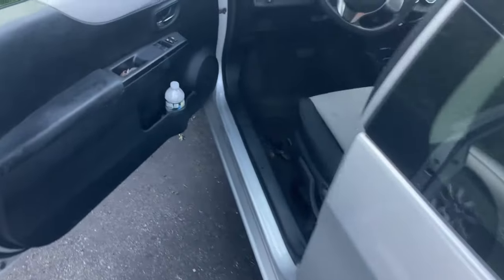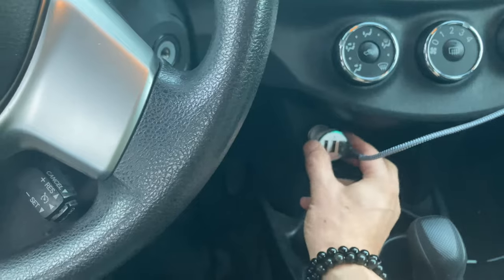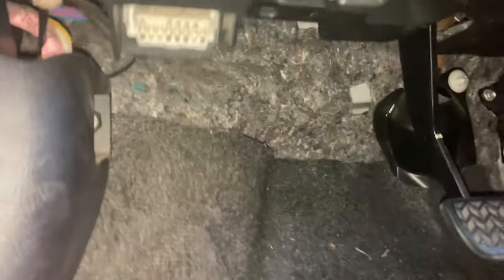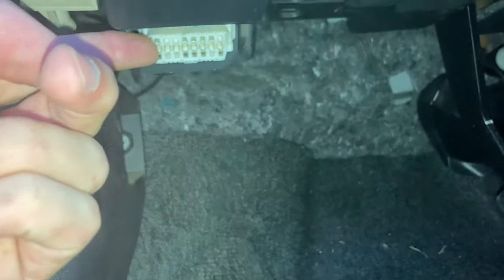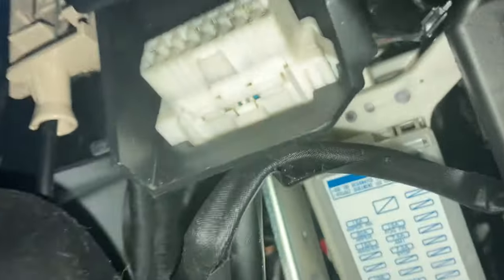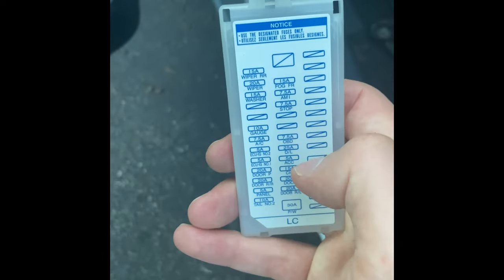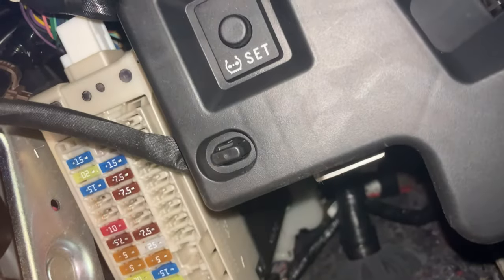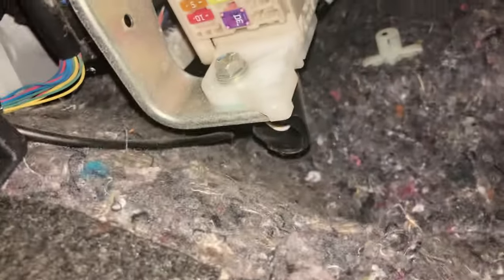Toyota Yaris 12 Volt Fuse Cigarette Lighter Fuses (2011-2018)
Location of cigarette lighter, 12 volt socket fuse on a Toyota Yaris. In the Toyota Yaris and Toyota Echo, the fuse is number 23, labeled as CIG in the fuse box shown in the video.  This procedure works for Toyota Yaris and Toyota Echo years 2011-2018.

Looking for a replacement fuse? Better to have a kit in case you need to replace another fuse.
The purpose of this video is to educate the viewers and share my experience, which includes product recommendations.
I believe in the products I mention in my video and have experience with them.